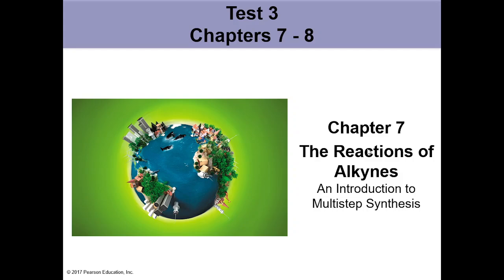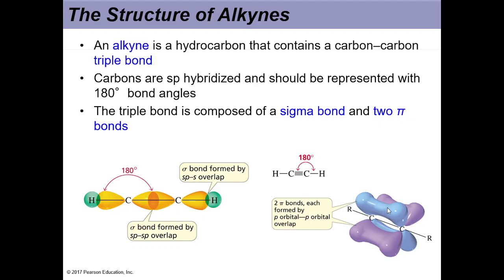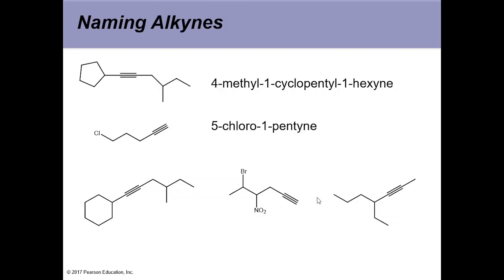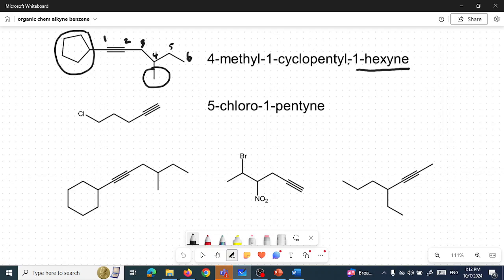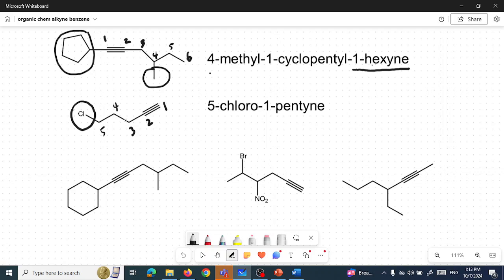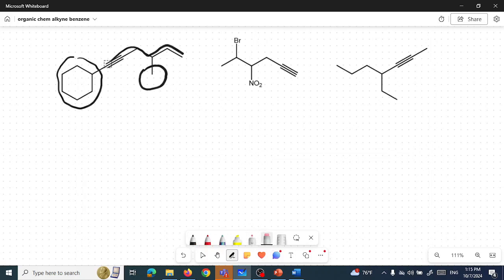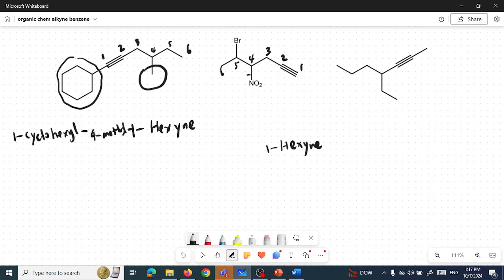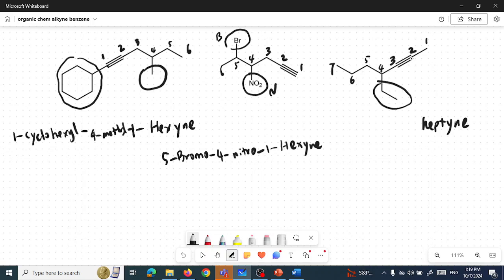CHM2210 Chapter 7 1 nomenclature of Alkyne